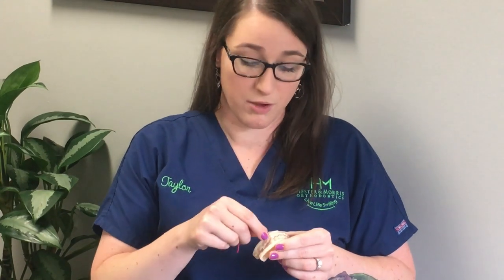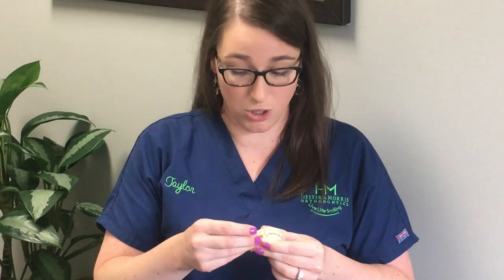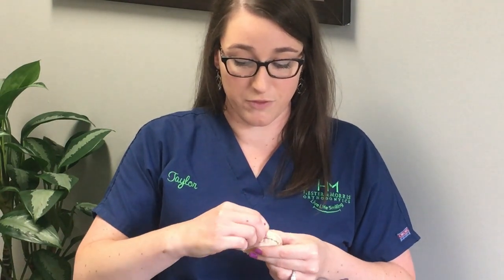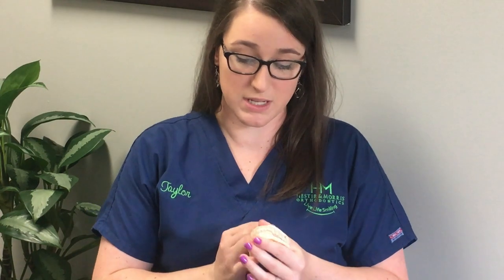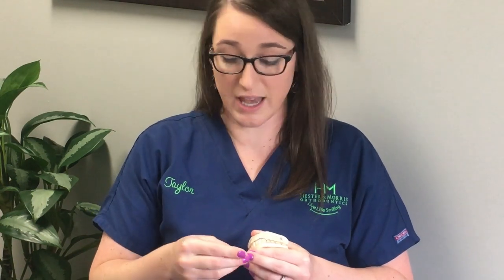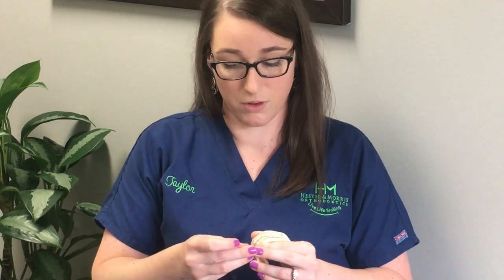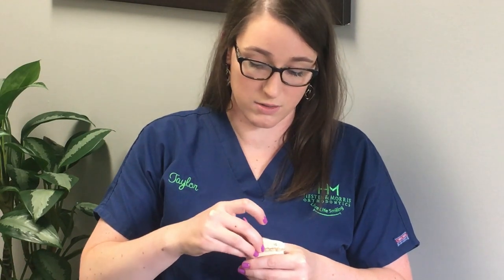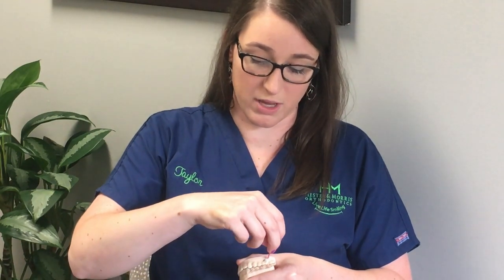Invisalign: Everything You Need To Know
Are you new to Invisalign? In this video, we explain and answer some of the most commonly asked questions about Invisalign treatment.
Needing help with your smile? We are South Georgia's leading provider of Invisalign and braces, and would love to help you Live Life Smiling!
For more information about the services we provide visit us